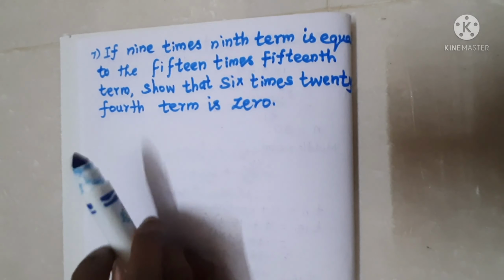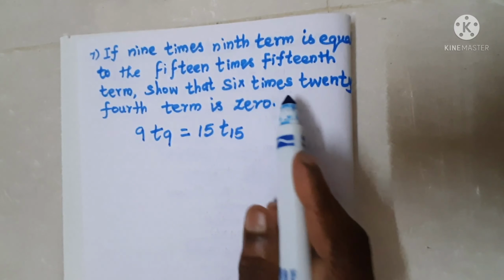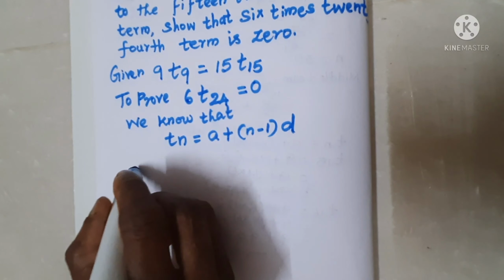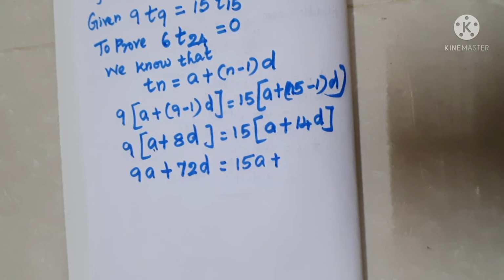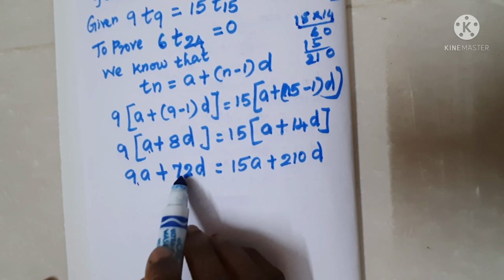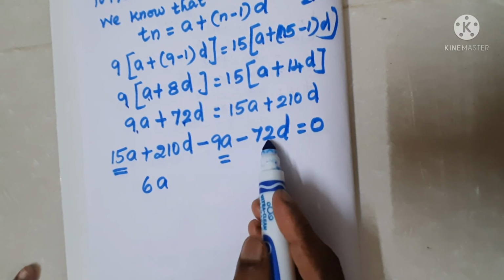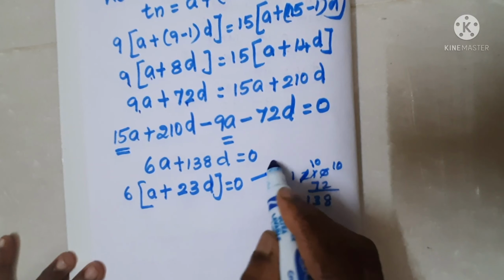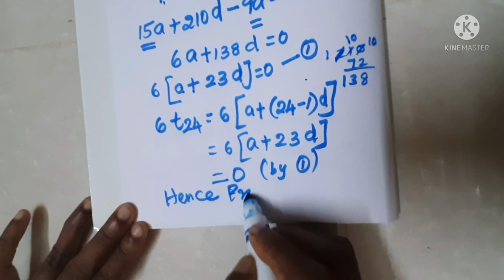Arithmetic Progression | Ex.2.5 sum no. 7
watch

and